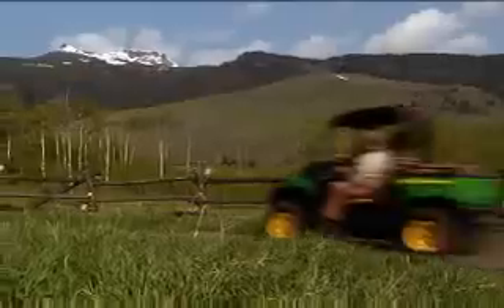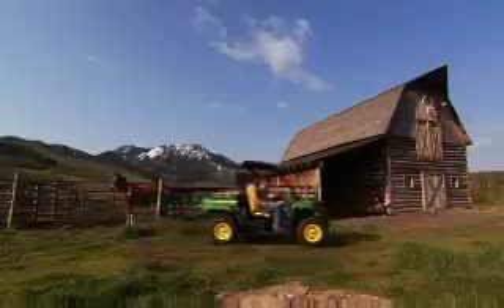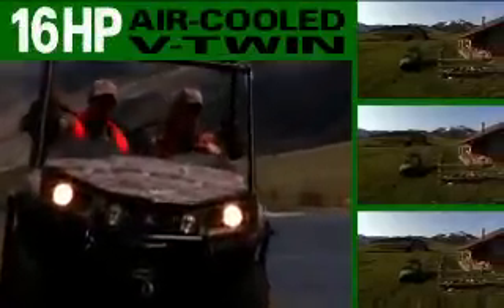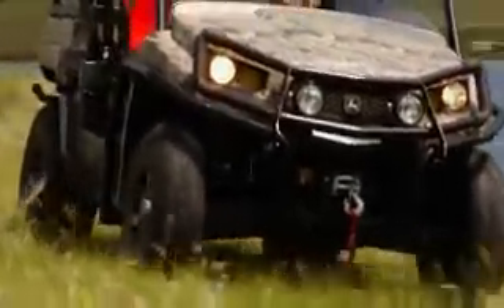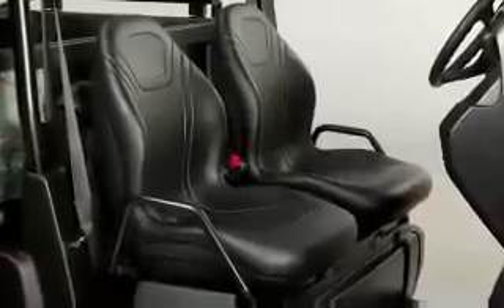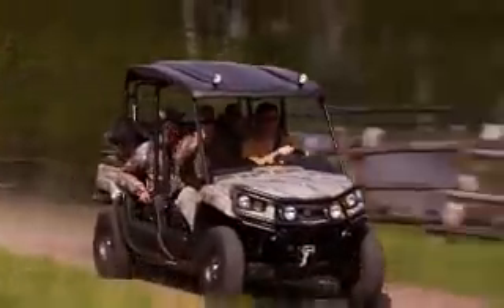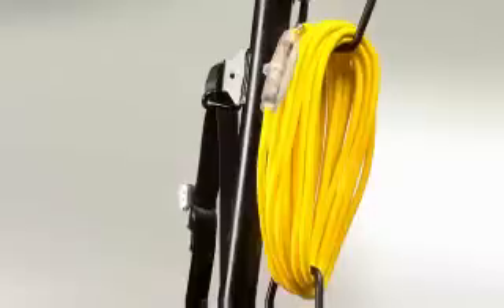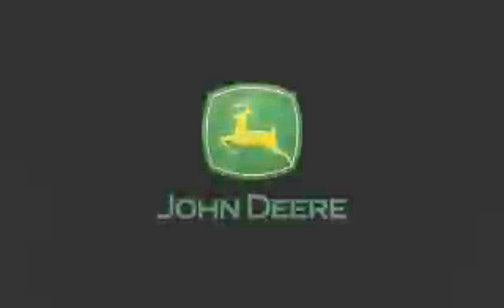John Deere 550 550 S4 Gator XUV.wmv - YouTube.wmv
The new mid sized John Deere Utility Vehicle.